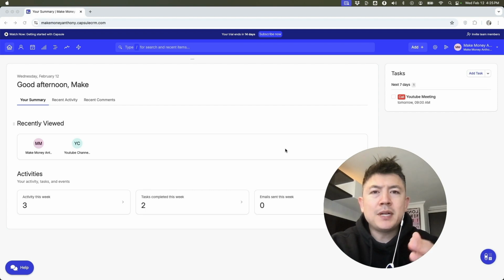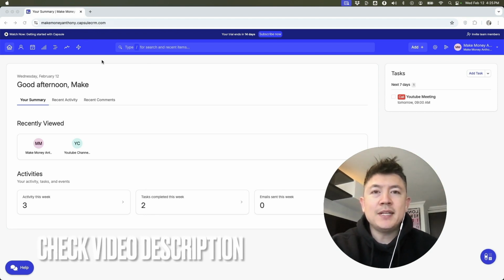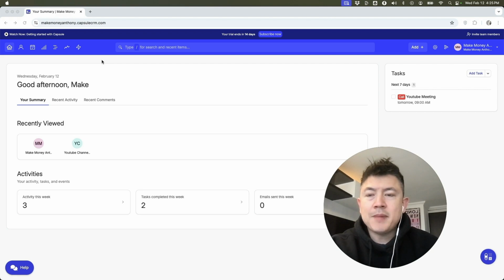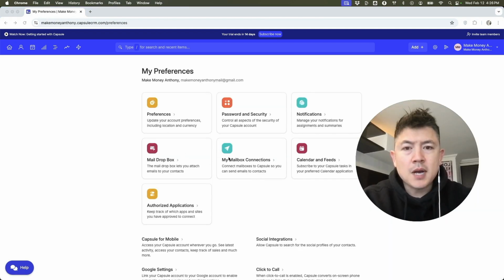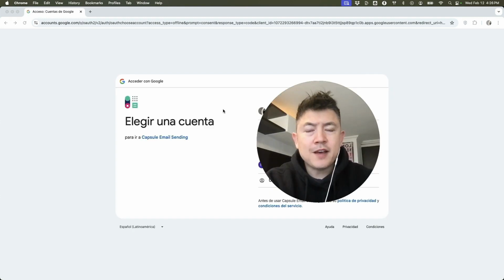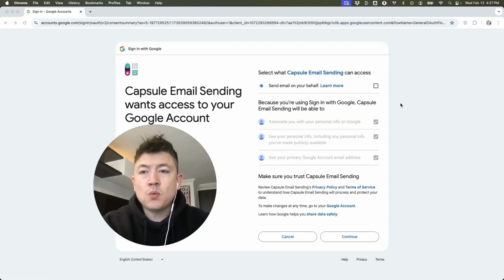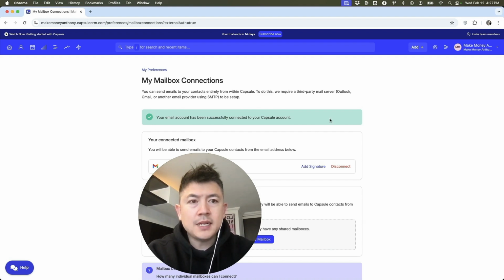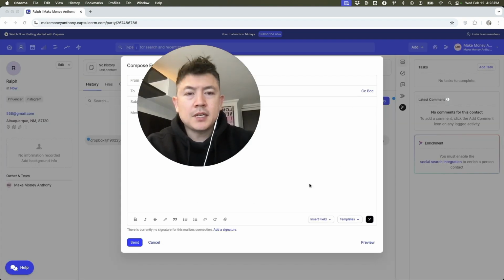✅ How To Link Connect Gmail To Capsule CRM🔴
Capsule CRM is a simple yet powerful customer relationship management (CRM) tool designed to help businesses manage contacts, track sales, and improve customer relationships. It offers features like contact organization, sales pipeline management, task automation, and integration with popular apps like Gmail and Outlook. With an intuitive interface and mobile access, Capsule CRM helps businesses stay organized, streamline workflows, and grow their customer base efficiently.